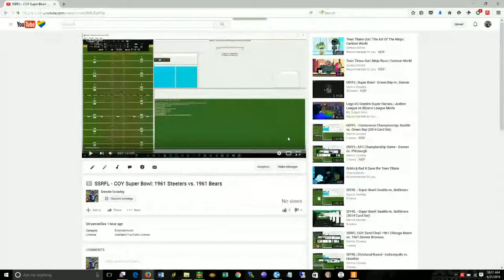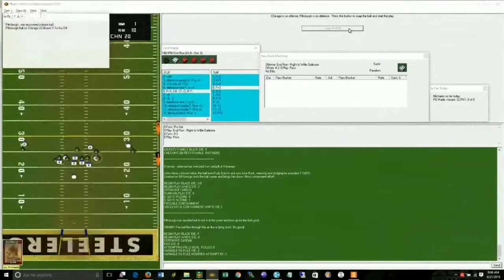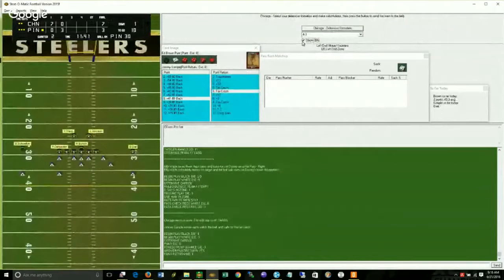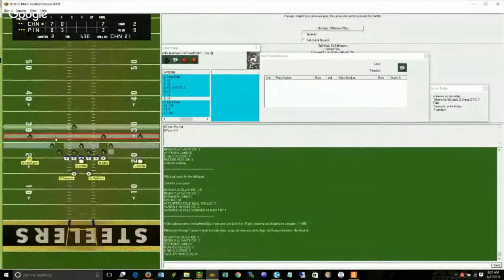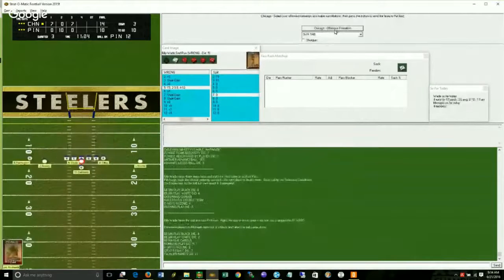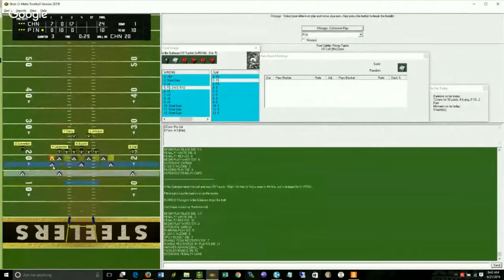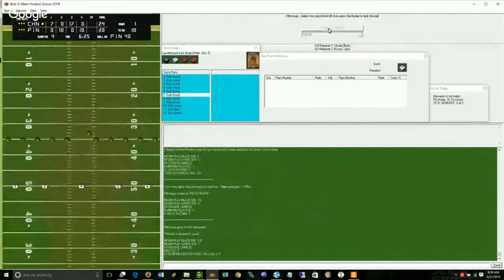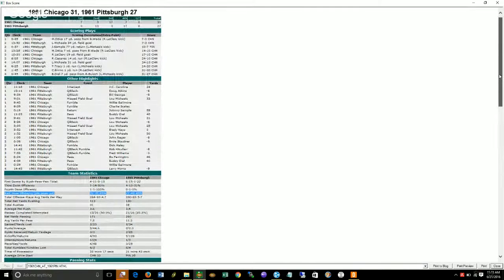SSRFL: 1961 COY Super Bowl - Steelers vs. Bears